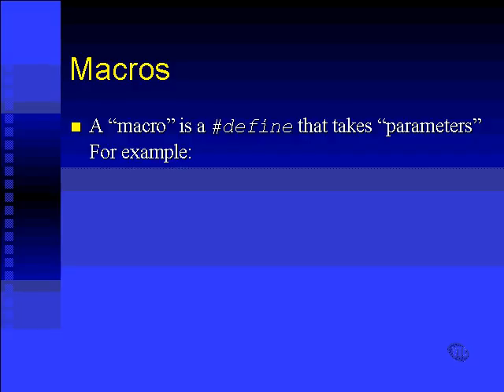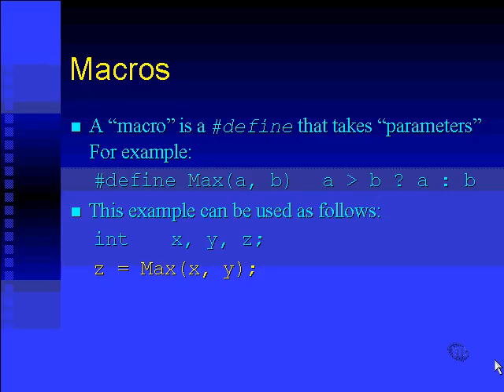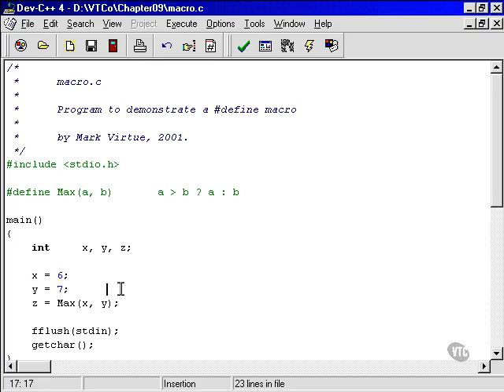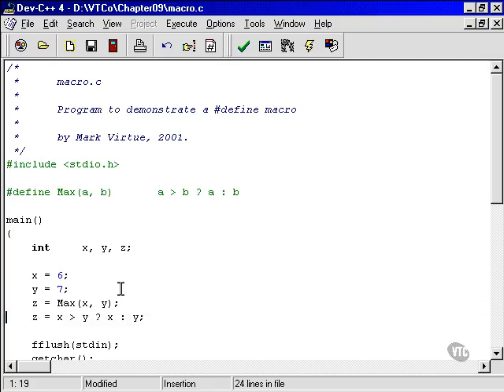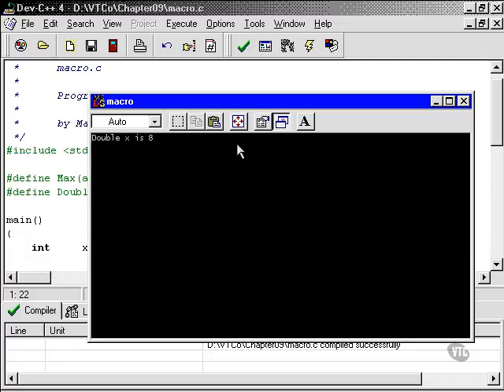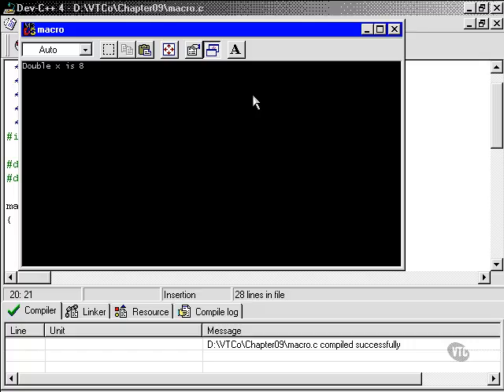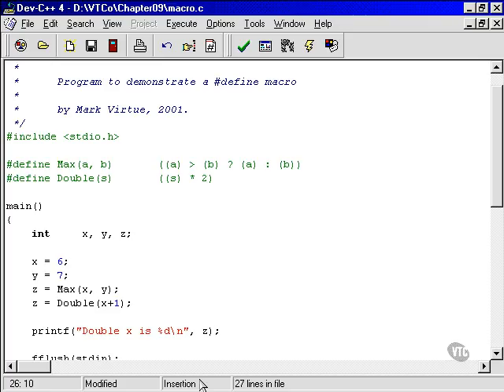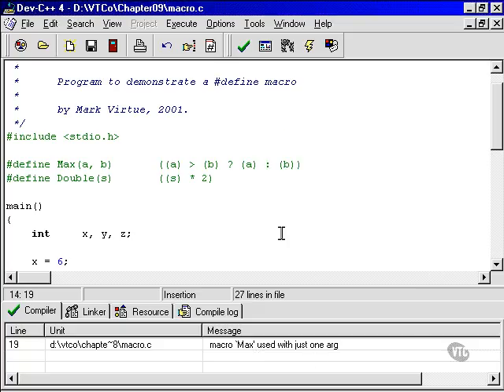Tutorial of C programming part 60